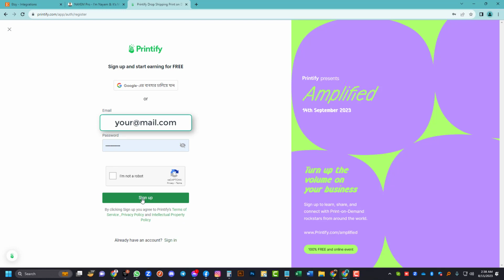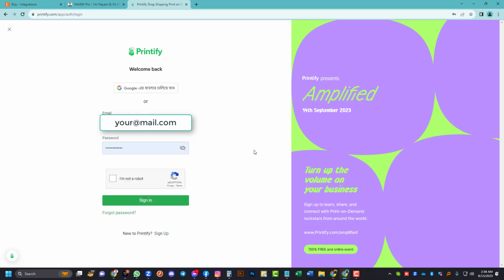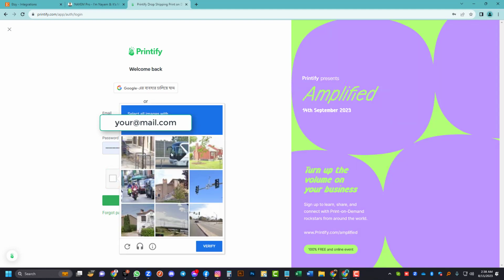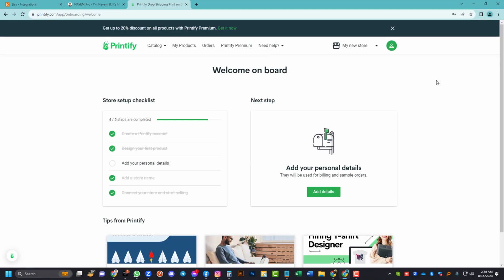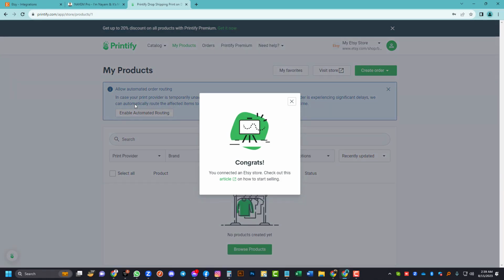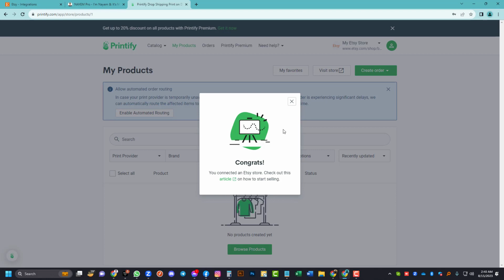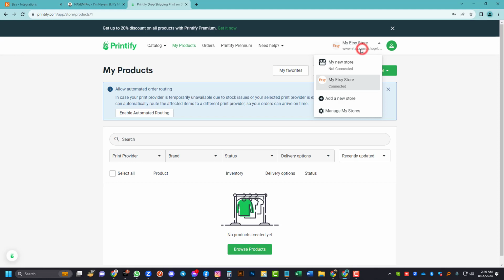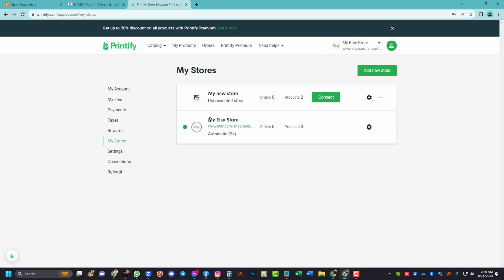How To Integration Etsy with Printify For Print On Demand Business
In this video, we're diving into the exciting world of print-on-demand and Etsy integration with Printify. If you're an Etsy seller looking to expand your product offerings and streamline your business, you're in the right place.

🎨 Discover the Power of Printify: Learn how Printify can revolutionize your Etsy shop by seamlessly integrating print-on-demand services. From unique designs to a wide range of products, Printify opens up endless possibilities for your creative business.

🛍️ Expand Your Product Line: With Printify, you can effortlessly add custom-designed apparel, accessories, home decor, and more to your Etsy shop. Explore new avenues for your creativity and cater to diverse customer preferences.

📈 Boost Your Shop's Efficiency: We'll show you step-by-step how to integrate Printify with your Etsy store, making the process smooth and hassle-free. Spend less time managing inventory and production, and more time focusing on what you love – designing and connecting with customers.

🎯 Optimize for Success: Learn insider tips on optimizing your listings with print-on-demand products. From crafting compelling descriptions to choosing the right keywords, we'll guide you through the strategies that can maximize your shop's visibility and sales.

🌟 Elevate Your Brand: Elevate your brand's image with high-quality, professionally printed products that reflect your unique style. Impress your customers with top-notch craftsmanship and attention to detail.

Ready to take your Etsy shop to the next level? Join us on this Printify integration journey and unlock a world of creative opportunities and business growth.

Realative: etsy shop for beginners,etsy,etsy print on demand,etsy printify,etsy printful,etsy seo,etsy seo 2023,etsy consultant,etsy pod,etsy pod 2023,etsy pod tutorial,etsy integration,etsy integration with printify,Integrations,printify,printify and etsy,printful vs printify,print on demand,print on demand etsy,printify for beginners,pod business,etsy pod success,etsy pod with,etsy pod for beginners,etsy and pod,etsy pod dropshipping,pod integration,pod